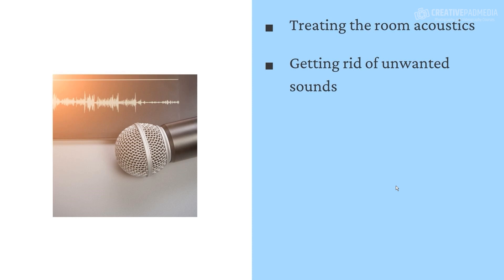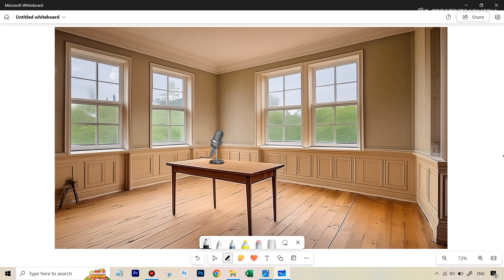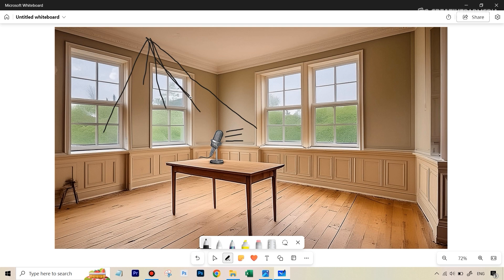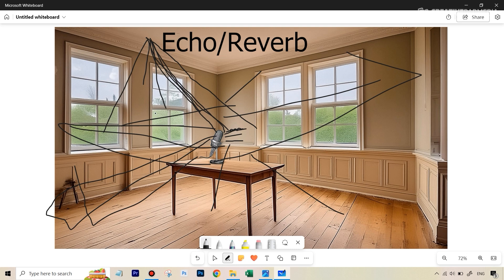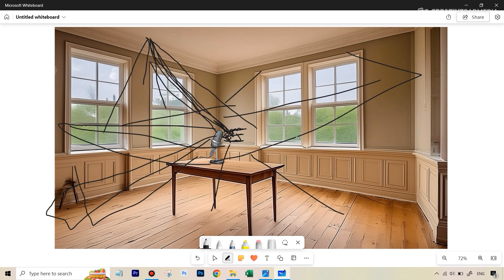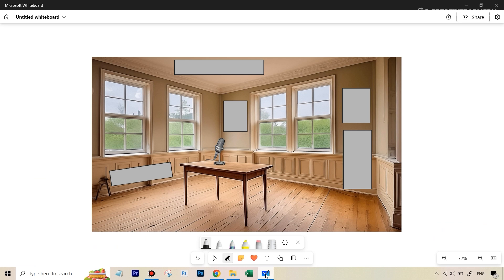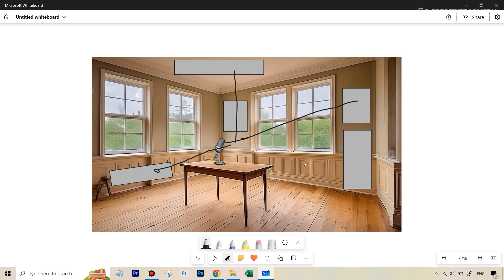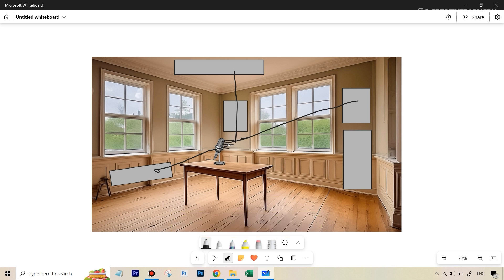How to Eliminate Echo/Reverb in Audio Recording - Causes and Solutions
In this video we will be learning how to eliminate echo or reverb in audio recordings by looking at what causes it in the first place and then looking at the different types of solutions, ranging from professional sound absorbing panels to using household materials that you can use to treat the acoustics of the room. We will also be looking at some other solutions like the type of mic that captures less of echo sound waves (reflected sound).

This video is from Audacity for Beginners course, which has 36 videos. You can use the link below to access the full course via Udemy: